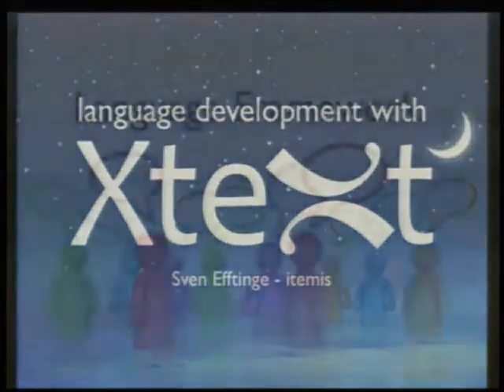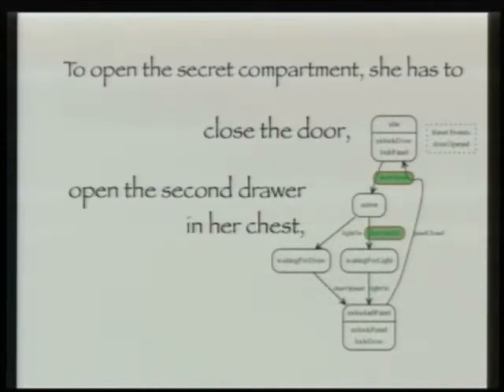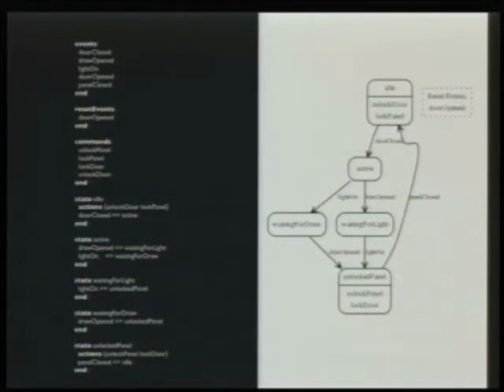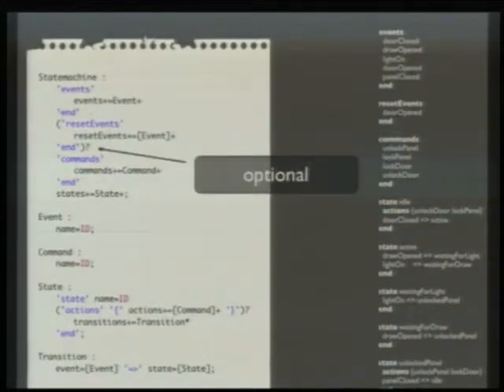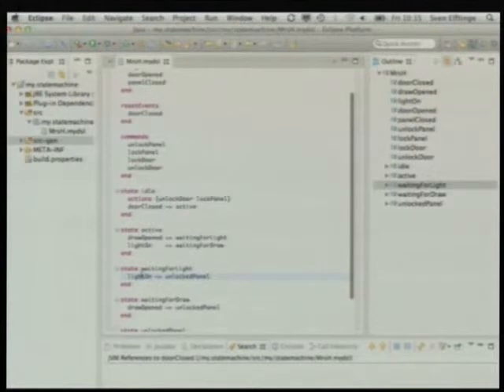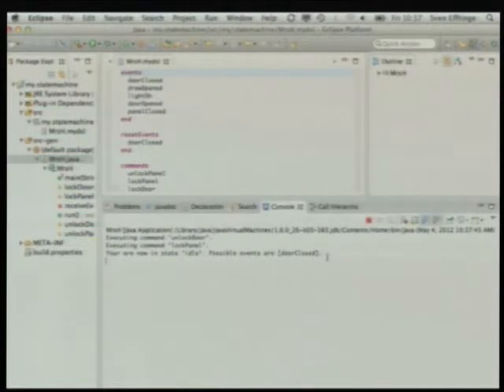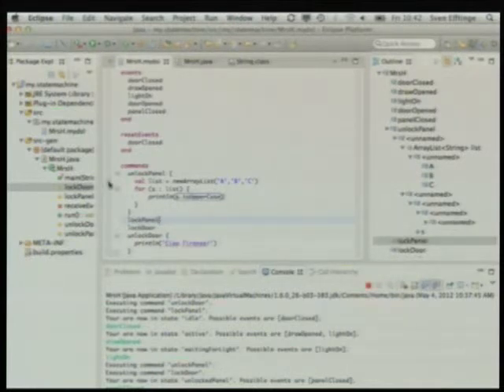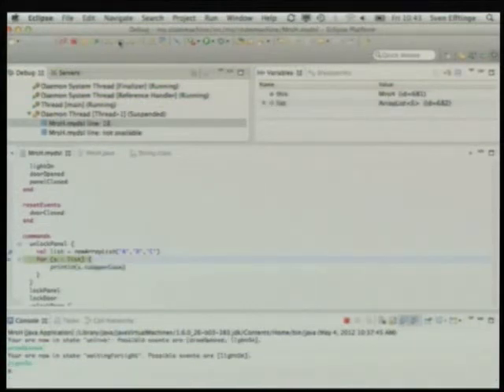Eclipse Day Florence 2012. Sven Efftinge, "Language Development with XtextSlides".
The Xtext framework greatly simplifies the development of domain specific languages (DSL) and even programming languages. Starting with a grammar definition, Xtext automatically derives the abstract syntax based on EMF, a rich featured, customizable Eclipse editor and the infrastructure to process your language files with a code generator or an interpreter.
In this talk you will learn about Xtext's special support for JVM languages and its reusable expressions.

Thanks,
RCP Vision